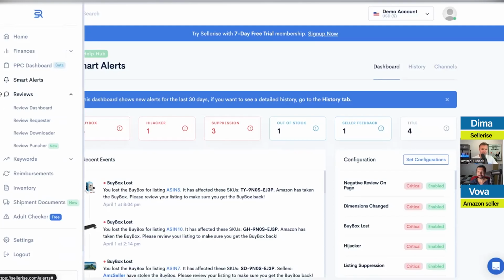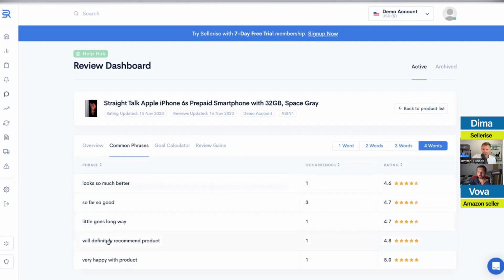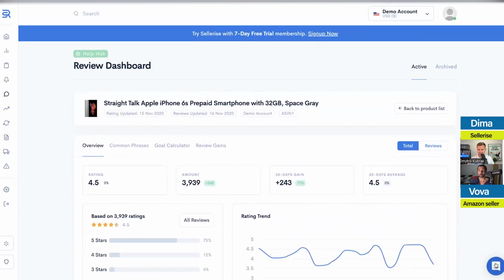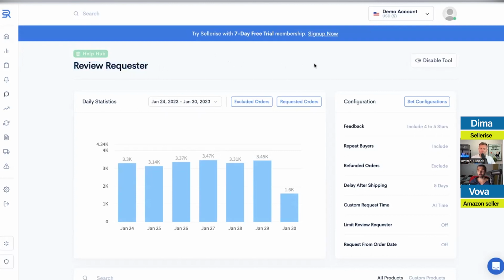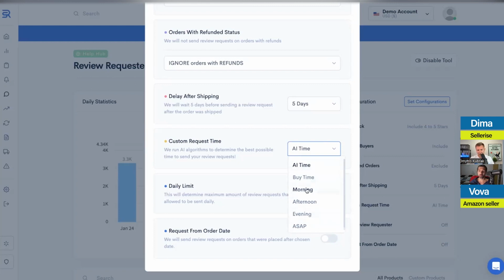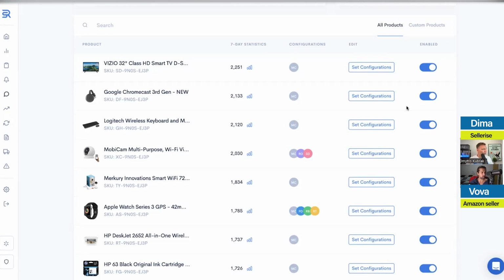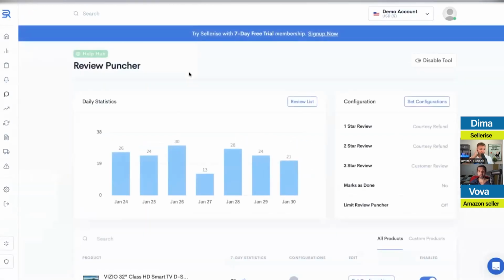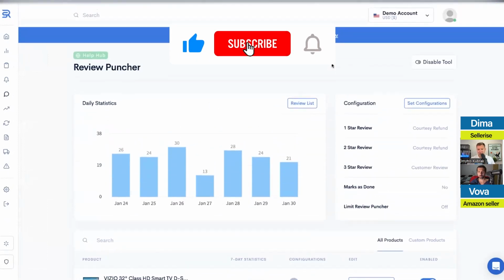Sellerise Review Dashboard, Requester, Downloader, Puncher Tutorial - Amazon FBA Review Management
Learn how to use all the Sellerise review section tools. It's a tutorial with Dima Kubrak the founder of Sellerise. We go through the review request (requester), dashboard, downloader, and puncher. All the useful links from the video are located below.

📌 Sellerise A to Z Tutorial Of All The Tools 📌

(this link automatically adds 10% recurring discount to all the plans)

📌 All The Useful Links From The Video 📌

📌 Time Stamps 📌

00:00 - Review Dashboard
05:13 - Review Requester
10:20 - Review Downloader
11:42 - Review Puncher

📌 Hashtags 📌